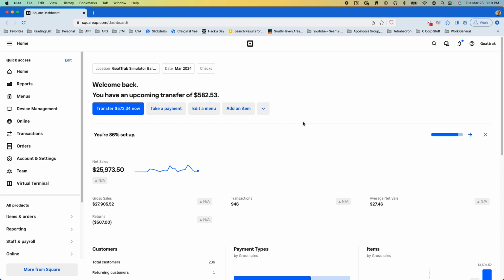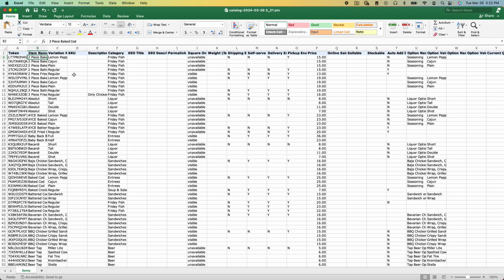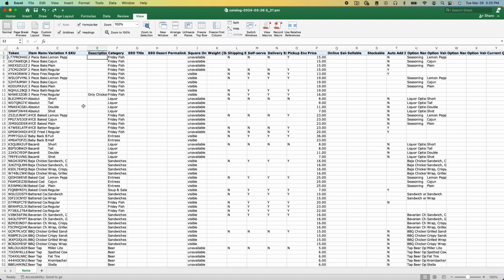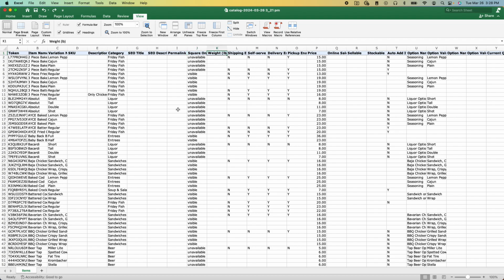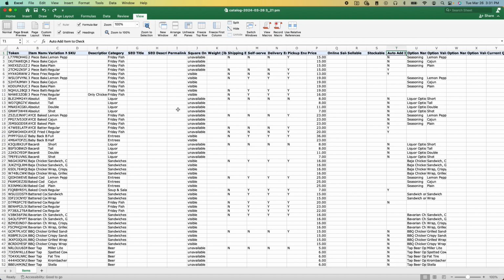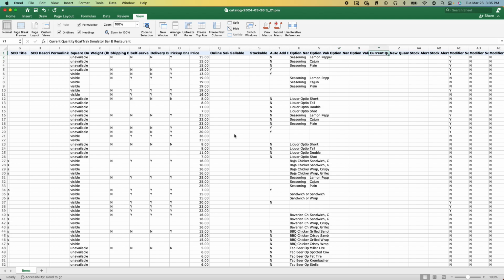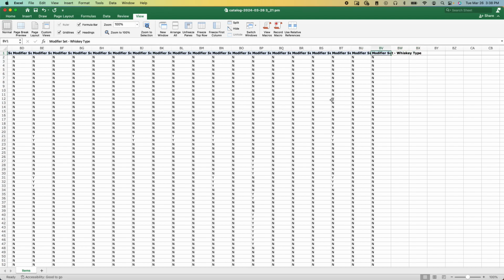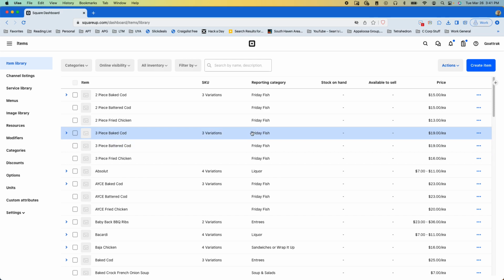228.1 How to Edit Square Items via Spreadsheet (Square for Restaurants)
Maximize efficiency in managing your restaurant's menu with our detailed walkthrough on "How to Edit Square Items via Spreadsheet (Square for Restaurants)." Whether you're looking to update prices, tweak item titles, or overhaul your menu, this video is your go-to resource. Follow our step-by-step instructions to streamline your workflow, from exporting your item library to re-importing your updated spreadsheet back into Square. Perfect for restaurant owners and managers aiming to optimize their use of Square for Restaurants.

🕒 Timestamped Highlights:

00:28 - Exporting Your Item Library from Square
01:48 - Spreadsheet Columns Explained
03:56 - Customization with Option Sets & Variations
05:12 - How to Enable/Disable Modifier Sets
07:30 - Re-uploading Your Spreadsheet to Square
08:15 - Syncing Data & Error Checking
✅ Key Insights:

Bulk updates made easy: Change pricing or item titles effortlessly.
Detailed column functions: From names to descriptions and beyond.
Customizable options: Offer unique choices to your customers.
Simplify item customization: Toggle modifier sets with ease.
Accurate updates: Ensure your Square system reflects your changes.
Transcript Snippet:
"Discover how to efficiently edit your restaurant's Square item library using a spreadsheet... We cover everything from the initial export to the detailed editing of columns such as item name, variations, and more. Learn to customize your menu with option sets and variations, and find out how to accurately re-import your spreadsheet into Square..."

Why Watch?

Tailored for Square for Restaurants users.
Saves time on menu updates and item adjustments.
Provides clear guidance on leveraging spreadsheet functionalities.
Helps avoid common mistakes during the import process.
Engage with Us:
Enjoyed the tutorial? Drop your questions or feedback in the comments below!